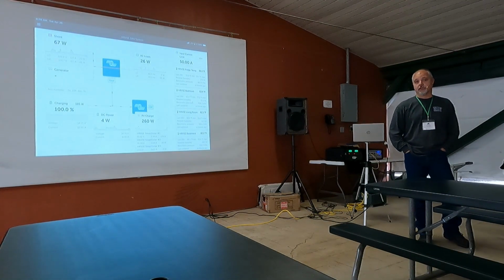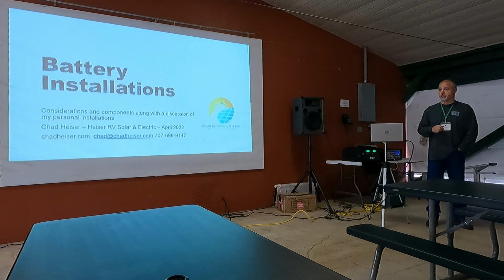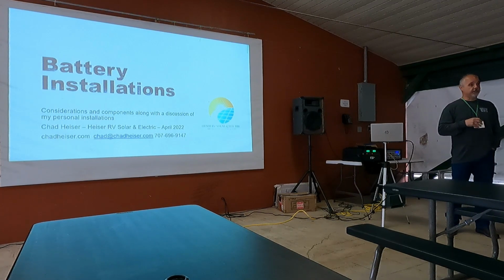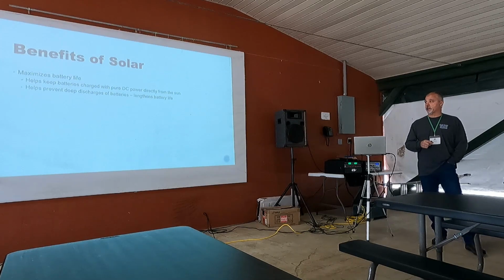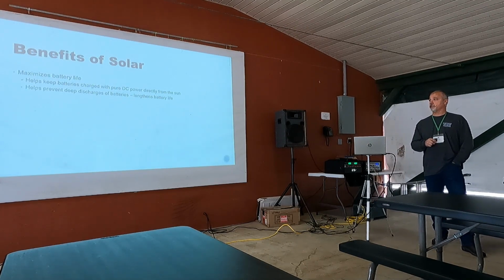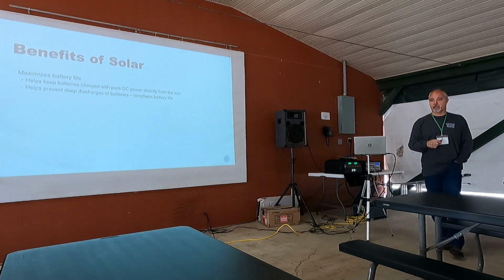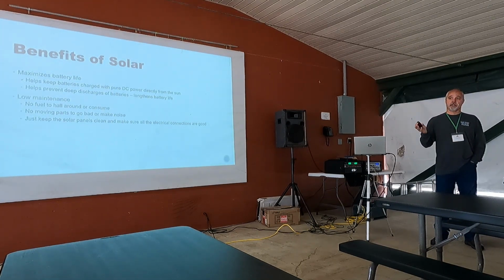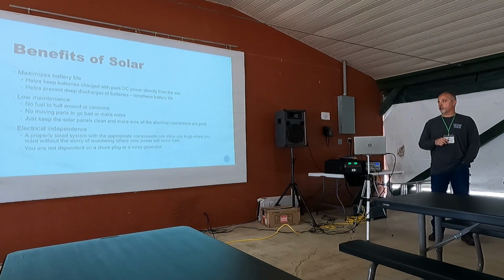RV SOLAR East Coast HDT Rally Full Time Rv Life Soaring Together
Today we will take you back to the East Coast HDT Rally to the seminar on RV Solar and also Firearm Safety.  Both of the seminars were presented by Chad Heiser.  Chad has been building and installing Battery Banks and RV Solar for over 10 years.  In this video you will
get a glimpse of what takes place t an HDT Rally.  We hope that you will make plans to attend a rally if you are interested in getting a larger truck to pull your home on wheels.  Below I have listed websites for the Rallies and also for Chad Heiser Solar.

Thank you again for viewing our channel as we are SOARING TOGETHER.

Rickey and Denise